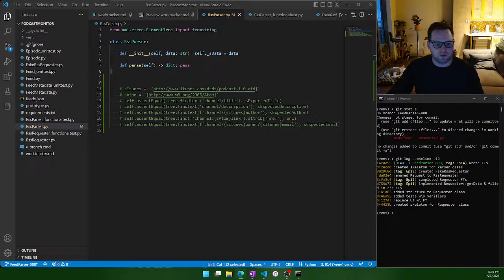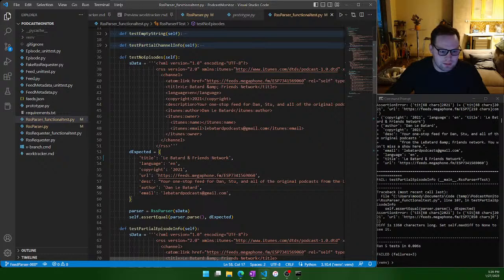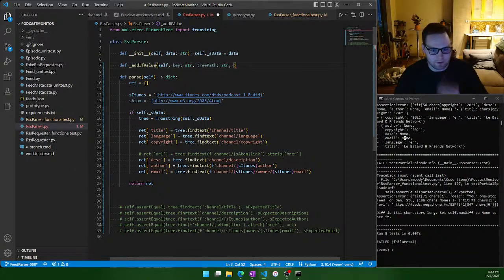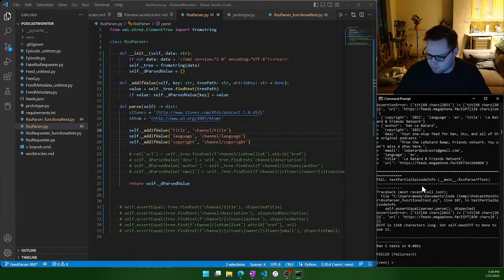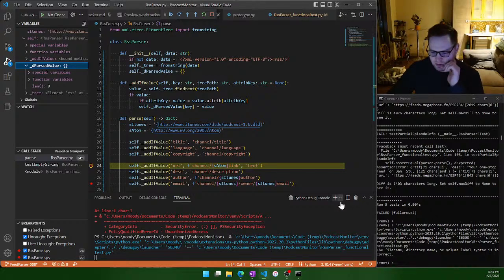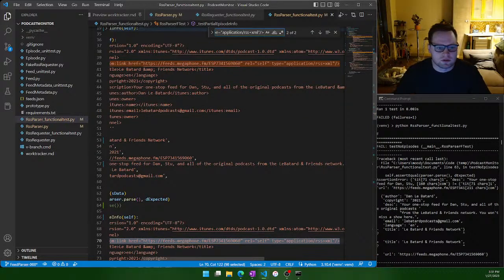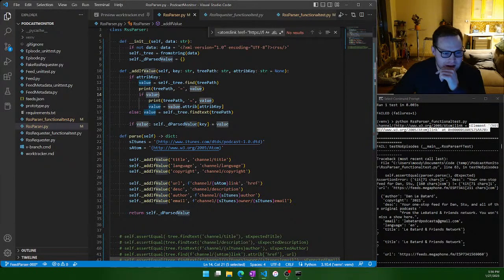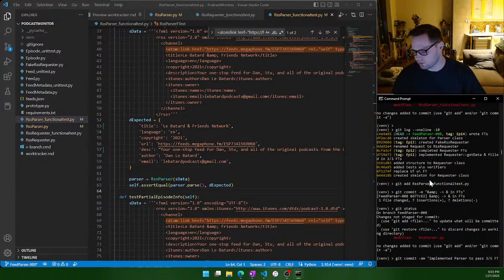Podcast Monitor XV : Feed Parser's RSS Parser Implementation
- create class to parse the RSS data
- code the implementation to pass the tests